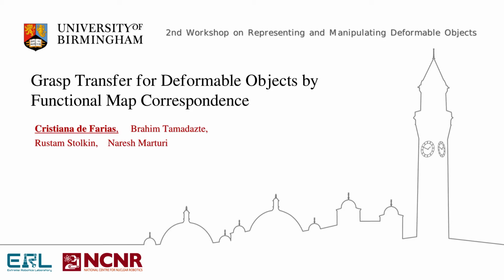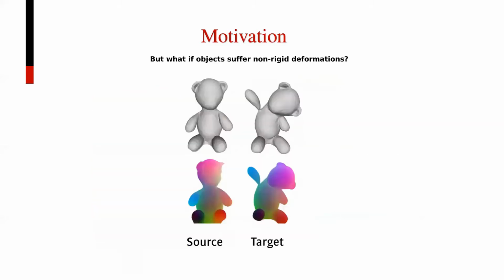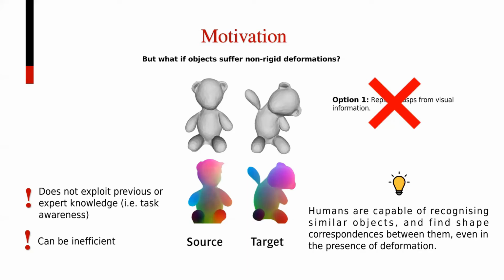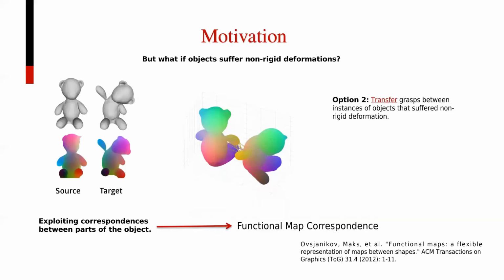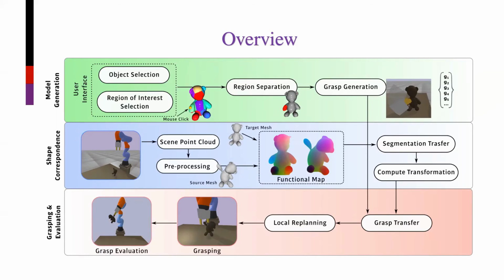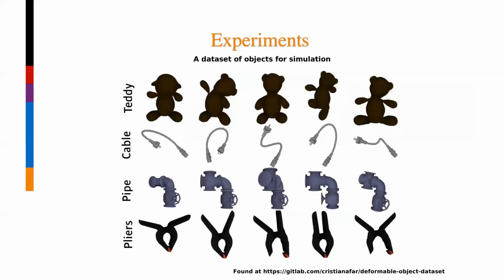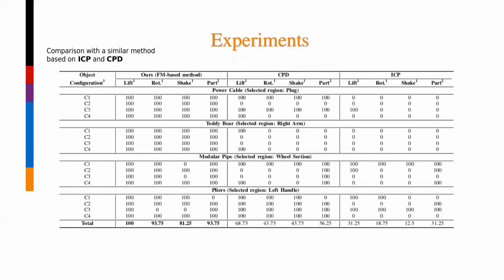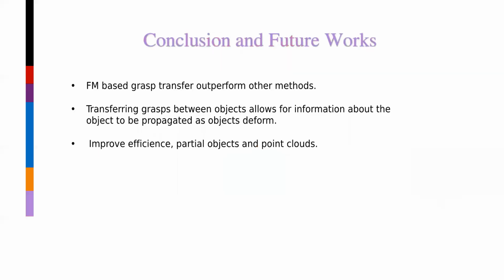Grasp Transfer for Deformable Objects by Functional Map Correspondence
Title: Grasp Transfer for Deformable Objects by Functional Map Correspondence

Abstract: Handling object deformations for robotic grasping is still a major problem to solve. In this paper, we propose an efficient learning-free solution for adapting grasp hypothesis to deformed versions of an object. To this end, we investigate the applicability of functional map (FM) correspondence, where the shape matching problem is treated as searching for correspondences between geometric functions in a reduced basis. For a user selected region of an object, we apply the local contact moment (LoCoMo) grasp planner to generate grasp candidates. Next, these candidates are transferred to an instance of the object that has suffered an arbitrary level of deformation. Finally, the best feasible grasp, is executed on the object while respecting the original finger configuration as much as possible. Experimental validation in simulation shows the efficiency in our approach.